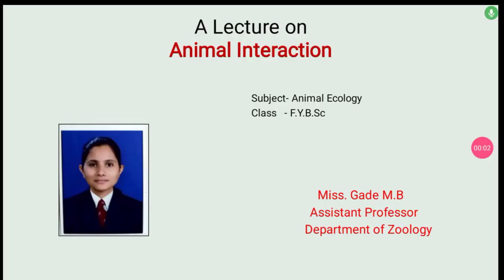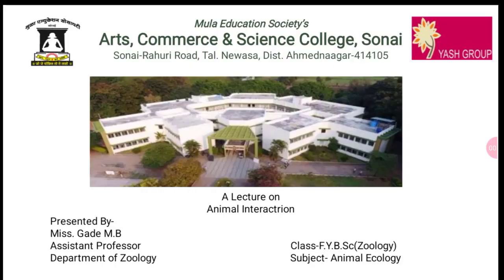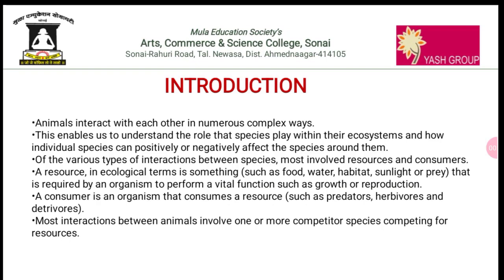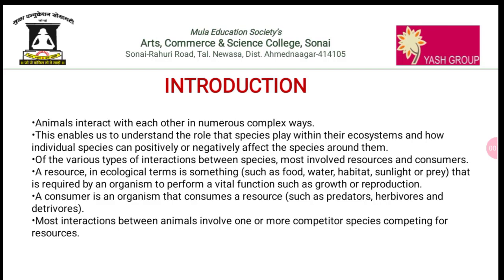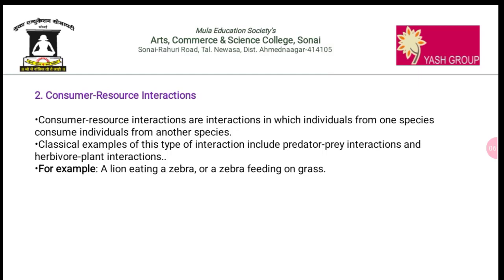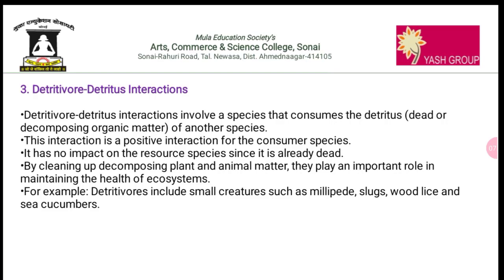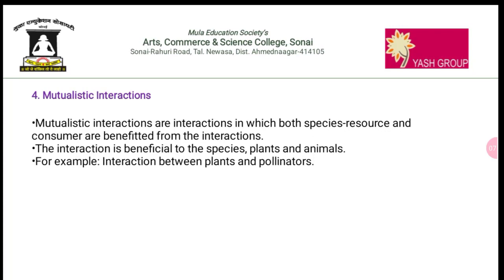A Lecture on Animal Interaction by Miss. Manisha Gade